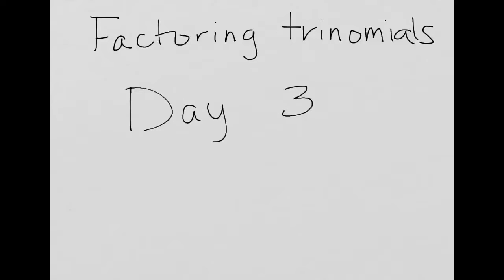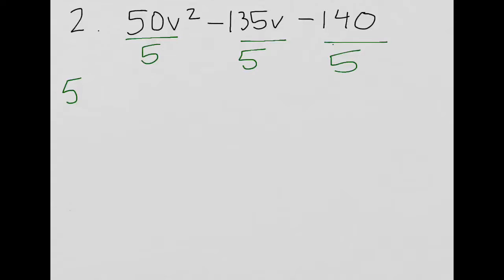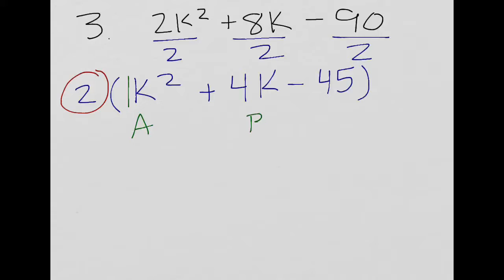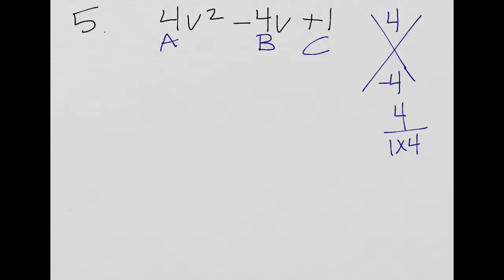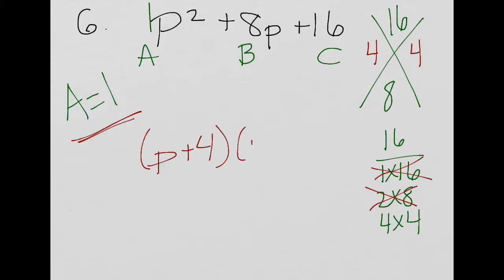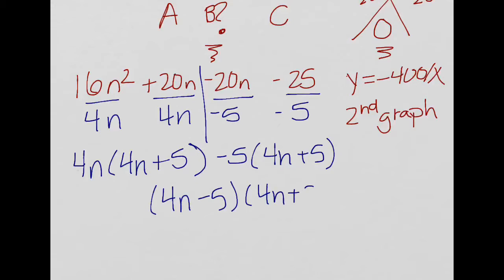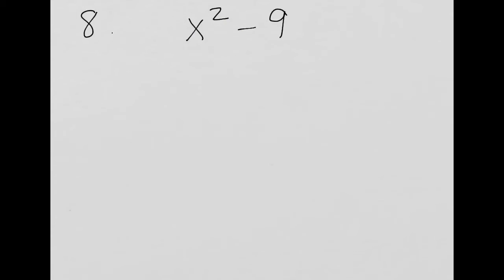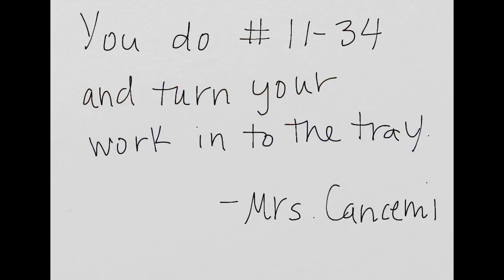Factoring Trinomials Day 3